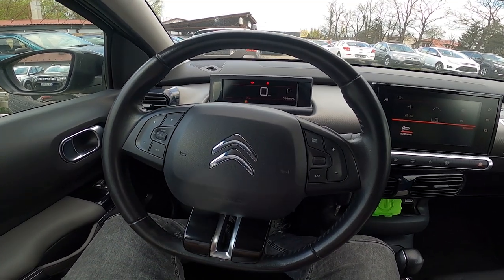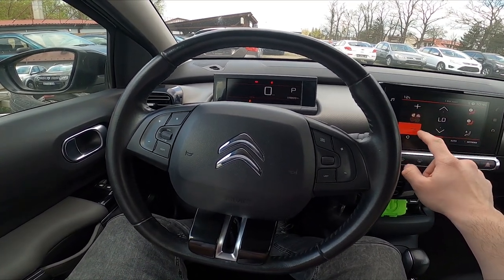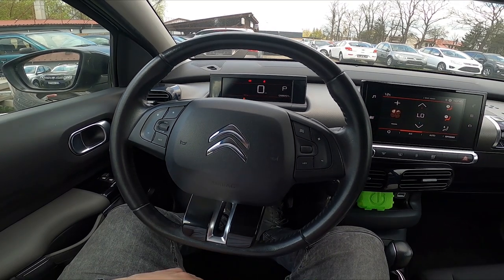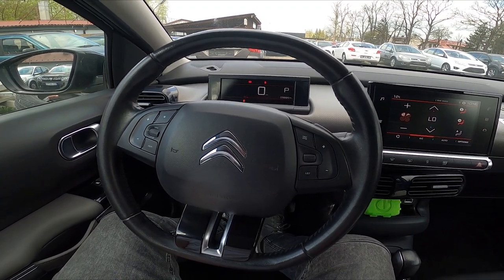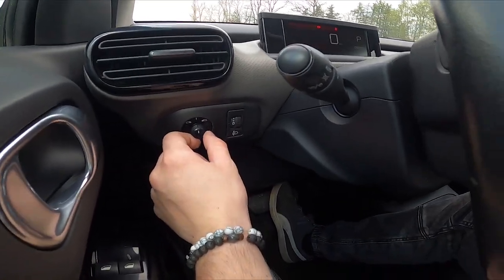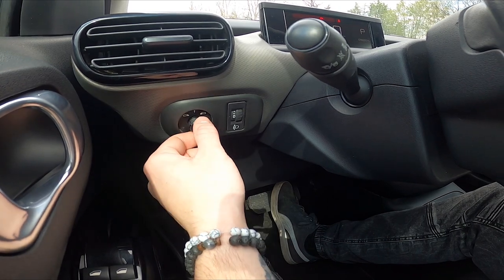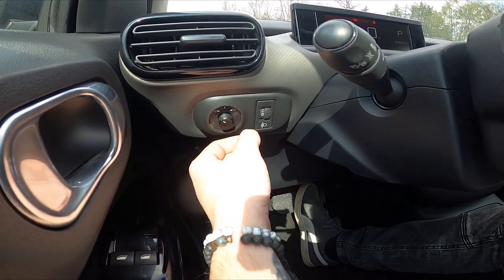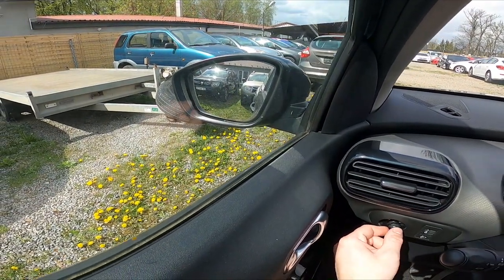How to Adjust Side Mirrors in Citroen C4 Cactus ( 2014 – 2021 ) | Side Mirrors Position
Find out more info about the Citroen C4 Cactus ( 2014 – 2021 ) :
Did You know that in Citroen C4 Cactus You can use electrical Side Mirrors? This feature gives You complete control of what You see behind Your car so You can maintain safe in traffic all the time. If You want to learn how to Change the Side Mirrors Position we've provided a quick tutorial from which You know how to Adjust both the Left and Right Side Mirrors in Citroen C4 Cactus. Follow the video above to better manage Your car!

How to Change Side Mirrors Position? How to Adjust Side Mirrors Position?

Years of Production:

2014, 2015, 2016, 2017, 2018, 2019, 2020, 2021